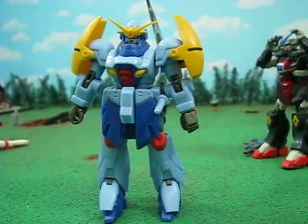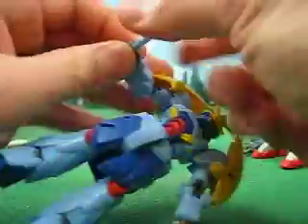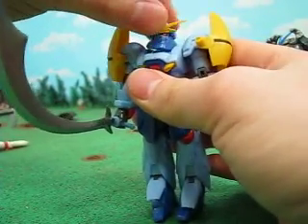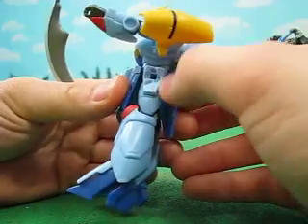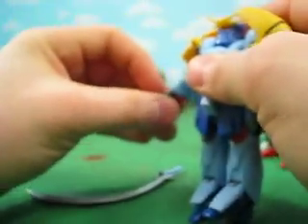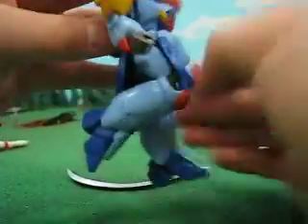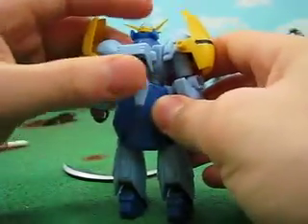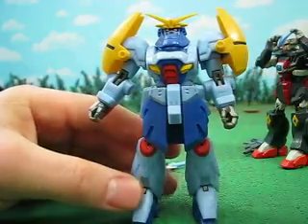SCHIMITAR Gundam Msia Review!